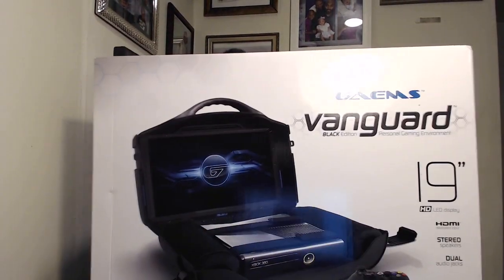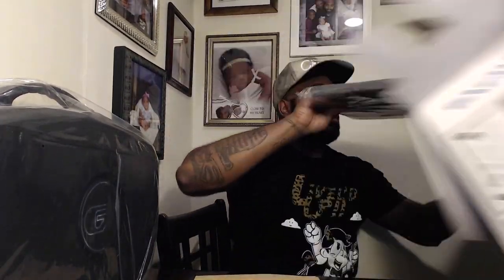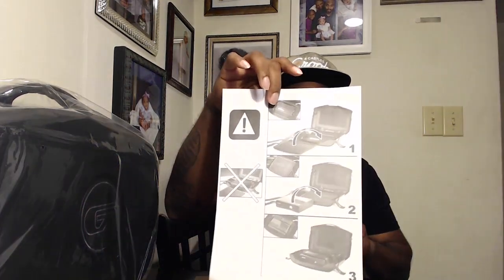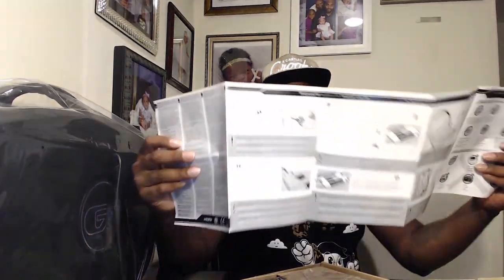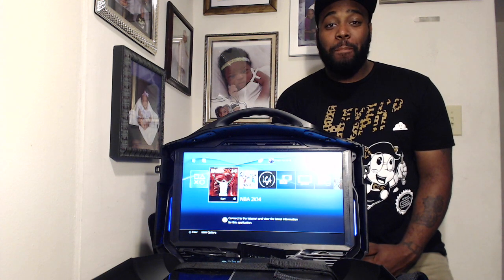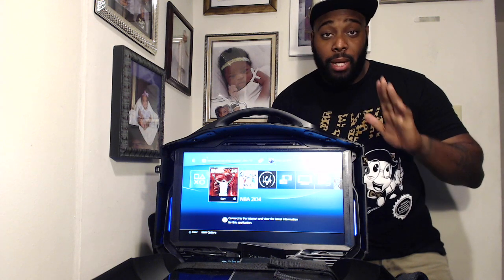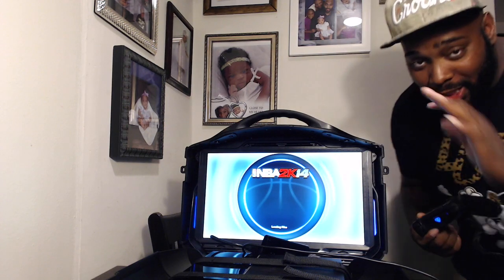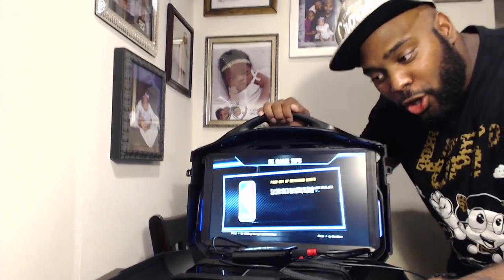GAEMS VANGUARD REVIEW UNBOXING (PS4 SETUP & GAMEPLAY) | iPodKingCarter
Gaems Vanguard Portable Gaming Monitor & PS4 Gameplay!